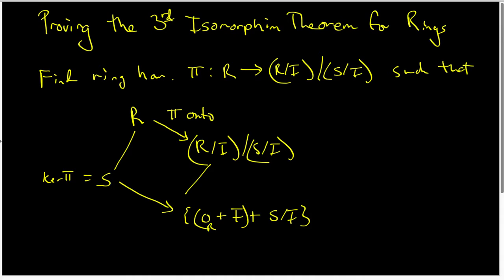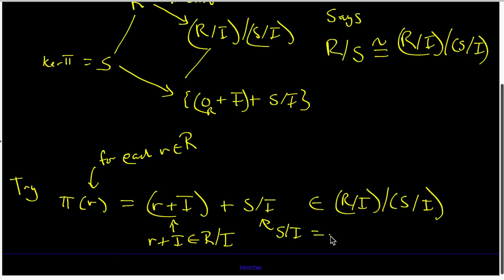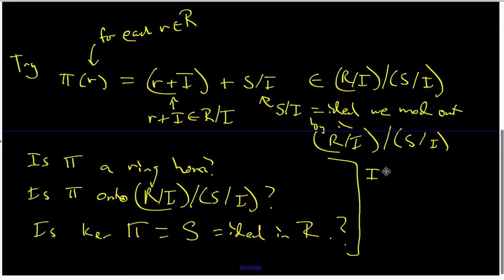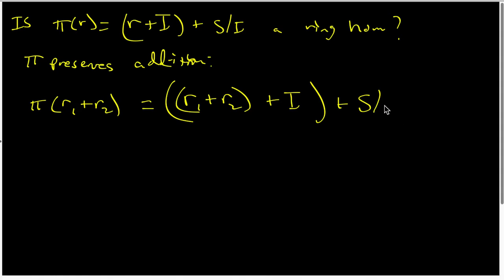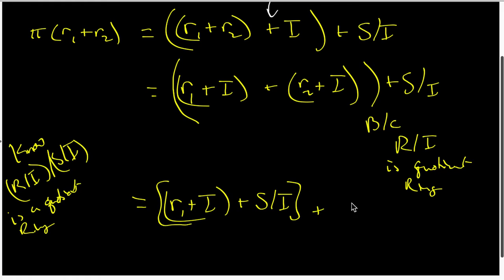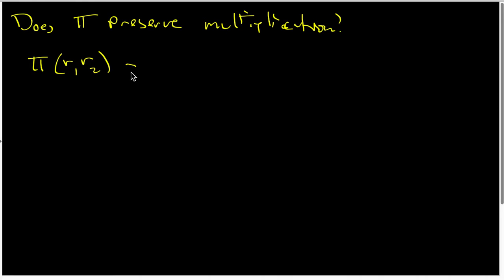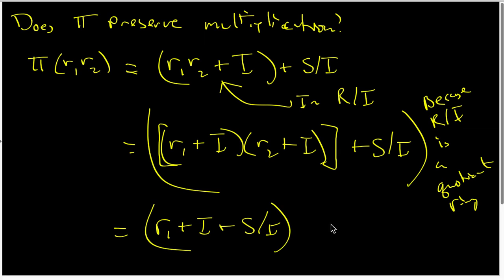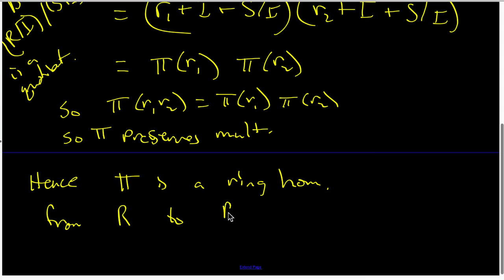67.4 Proof of Third Isomorphism Theorem for Rings part 1